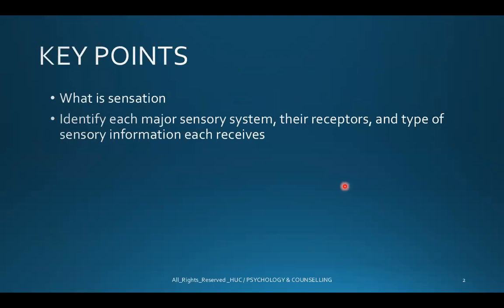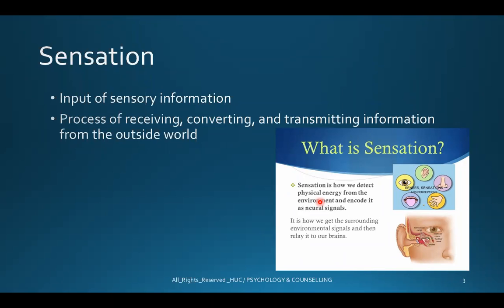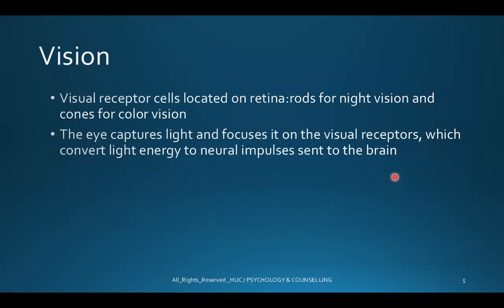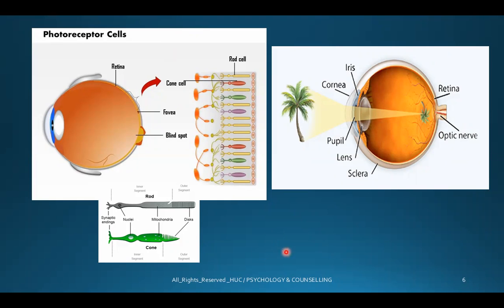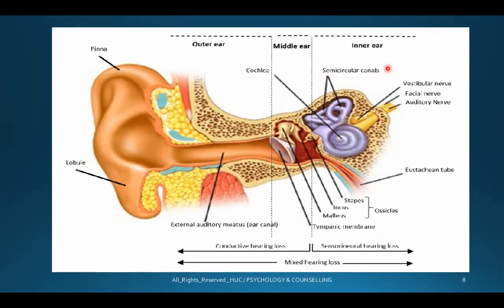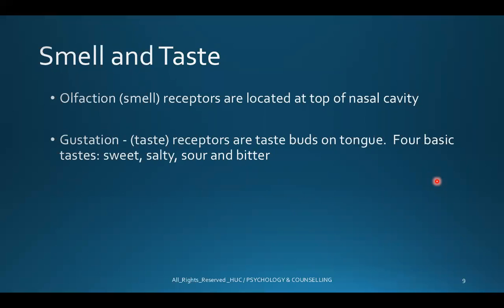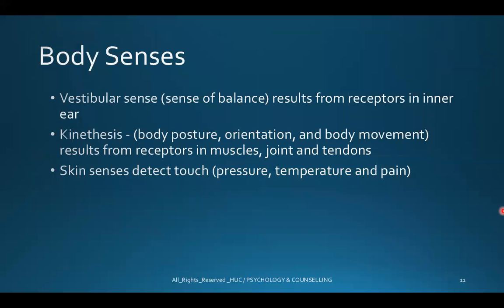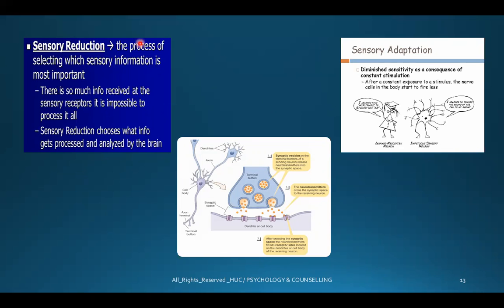Introduction to Sensation / Psychology & Counselling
WE WARMLY WELCOME YOU TO OUR CHANEL !

Sensation, in neurology and psychology, any concrete, conscious experience resulting from stimulation of a specific sense organ, sensory nerve, or sensory area in the brain. The word is used in a more general sense to indicate the whole class of such experiences.

Sensation is the process that allows our brains to take in information via our five senses, which can then be experienced and interpreted by the brain. Sensation occurs thanks to our five sensory systems: vision, hearing, taste, smell and touch

Topic :Introduction to sensation
Level : Certificate
Mode : Online and On-campus
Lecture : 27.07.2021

PRESENTED BY :
HUC Sri Lanka
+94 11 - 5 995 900